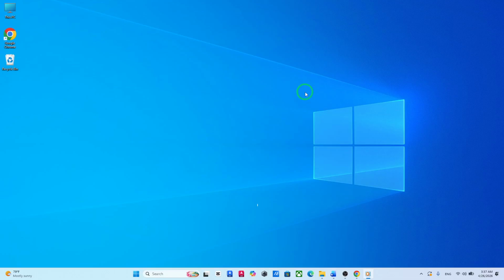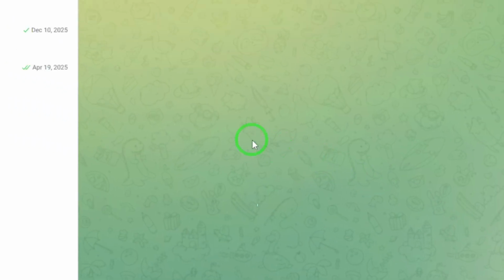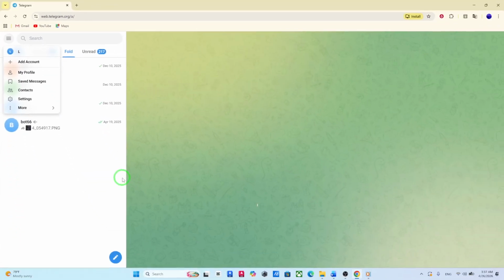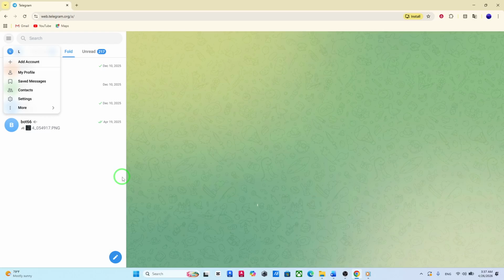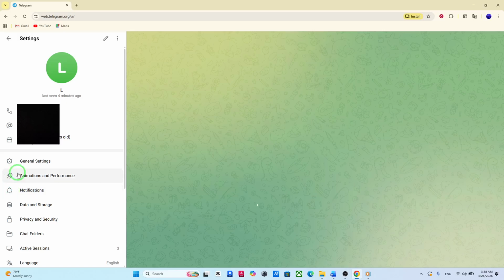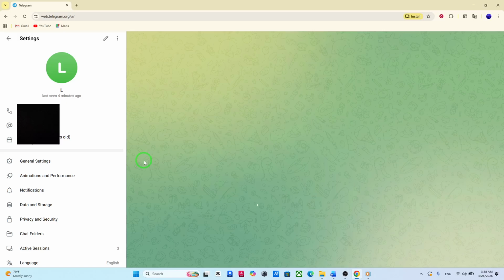How To Copy Your Username On Telegram Web On PC (New Update)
Learn how to copy your username on Telegram Web using the latest PC update. This quick guide will show you the fastest way to find and copy your Telegram username in just a few clicks. Perfect for sharing your profile easily or setting up new contacts.

1. Open Telegram Web

2. Click on the three dots at the left top corner

3. Enter to Settings

4. Click on your Username-

Chapters:
00:00 Intro
00:12 Soultion
01:05 Outro